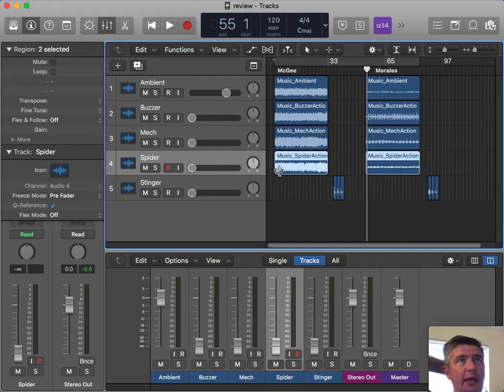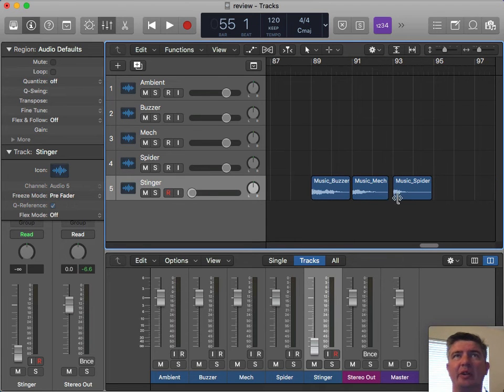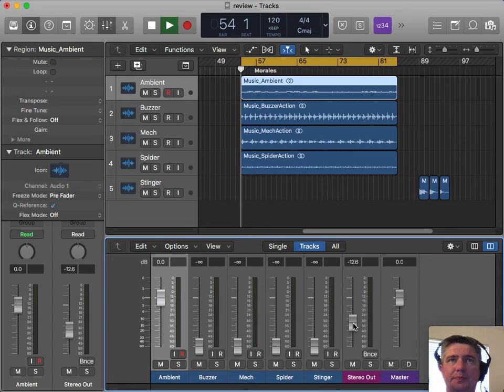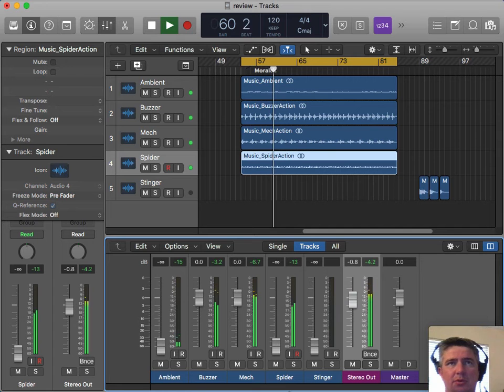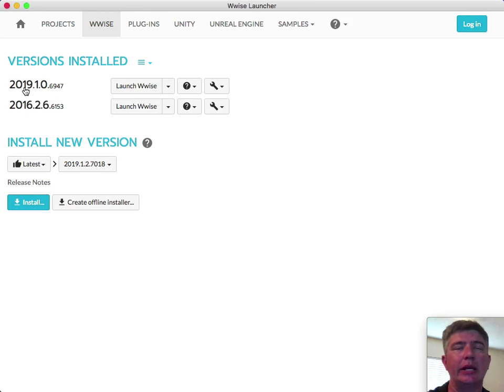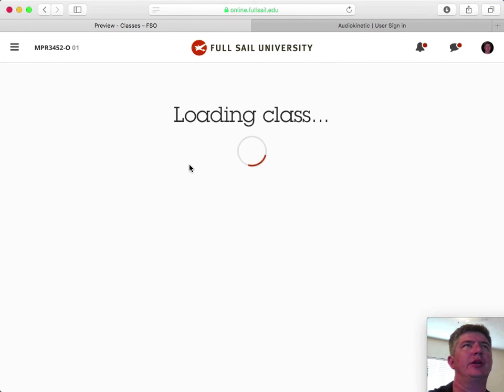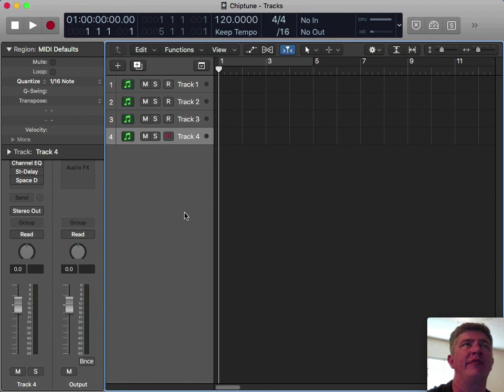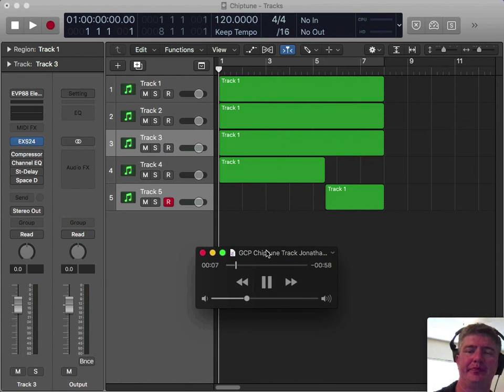GCP Week3 TuesdaySession 111119